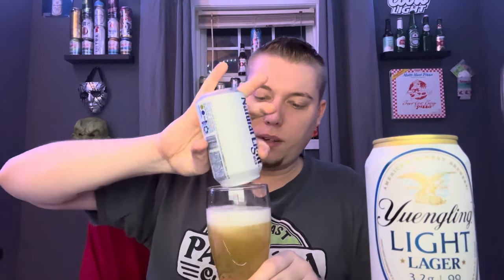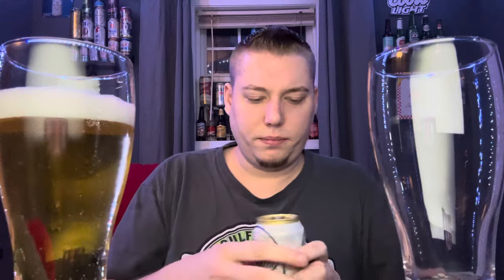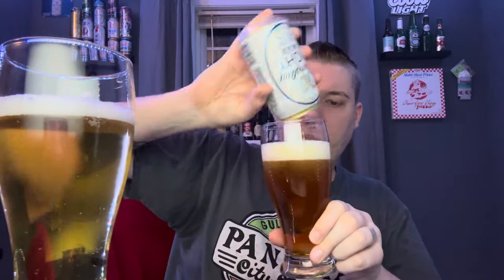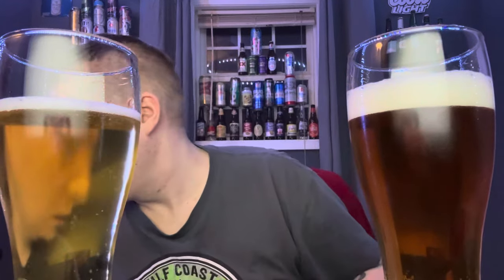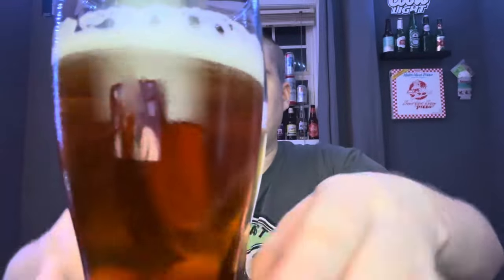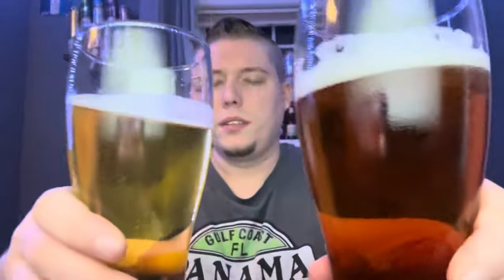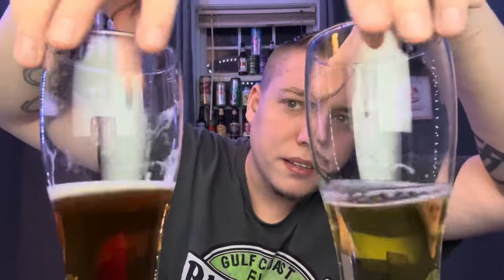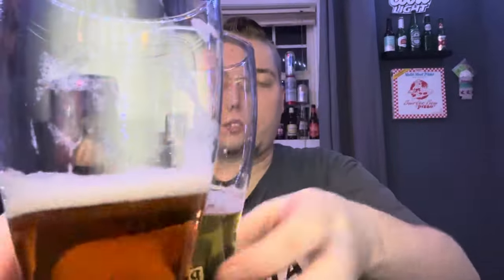Natural Light VS Yuengling Light Lager Blind BEER BATTLE!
Natural Light ABV 4.2%. Yuengling Light Lager ABV 4%.